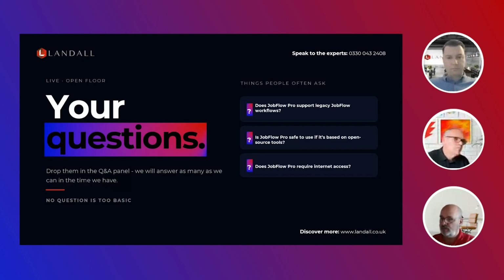Your Questions Answered: Fiery JobFlow Pro Q&A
In this Q&A session, common questions around Fiery JobFlow Pro are addressed, covering everything from setup and functionality to real‑world use cases. It’s a practical look at how the platform performs in day‑to‑day print environments and where it delivers the most value.

Explore how smarter, more sustainable print workflows can transform your operations